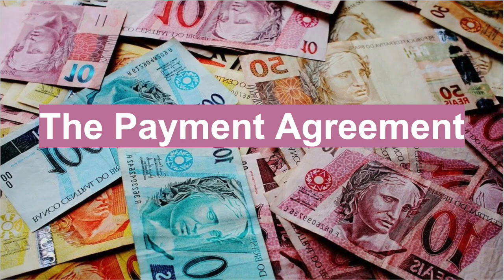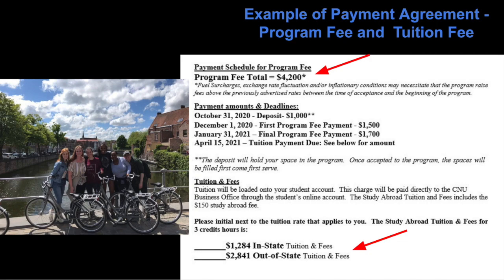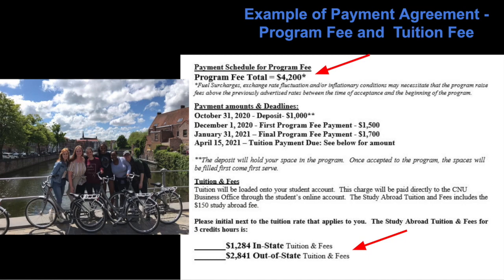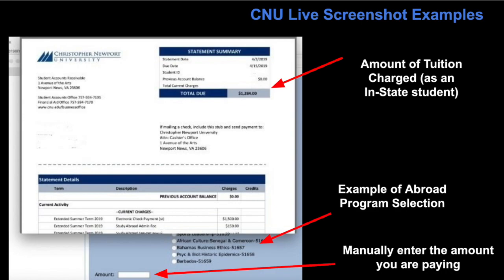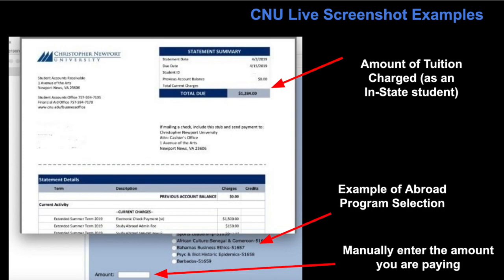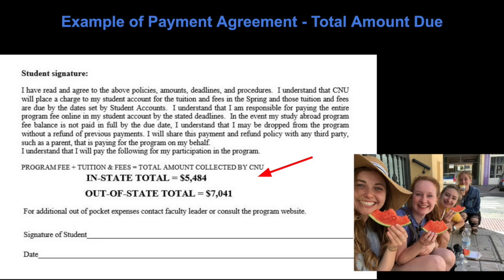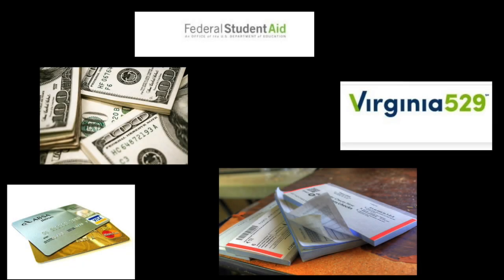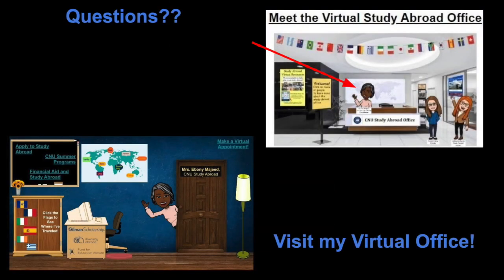CNU Faculty-Led Programs | How to Make a Payment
This video explains how to make a payment for CNU faculty-led summer programs.

Special thank you to the following students for sharing videos of their study abroad experience: Erin Dolan, Leah Pazda, Maria Mcquade, Nathan Kaw-uh, and Maria Pham.